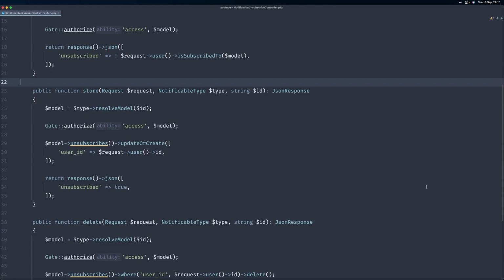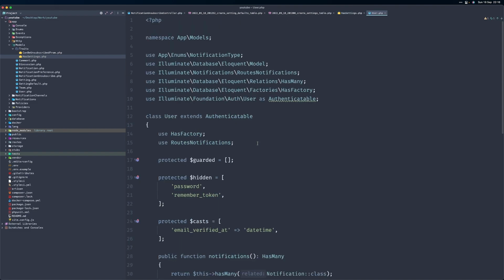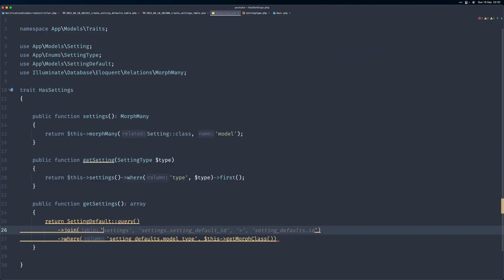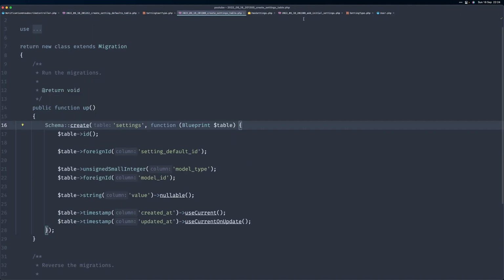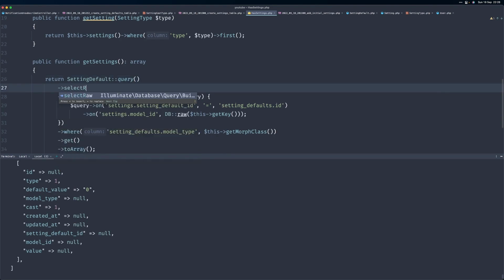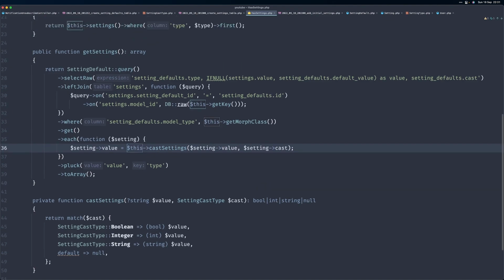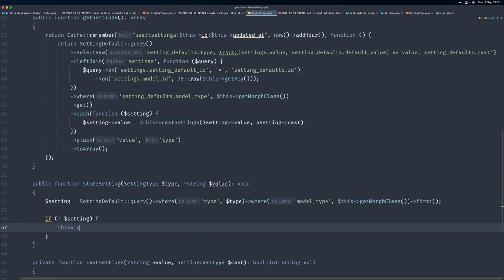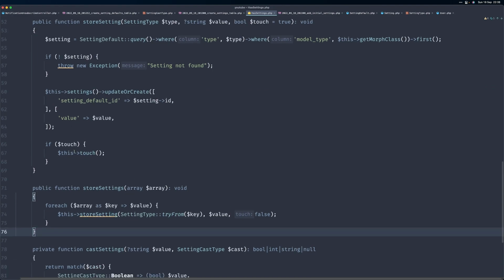Laravel SaaS Components [#3] - Settings System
Hi guys!
In this video series, we'll be building many practical Laravel SaaS components, including notification systems with preferences, universal settings, or universal files model.

(currently down, will restore it soon!)